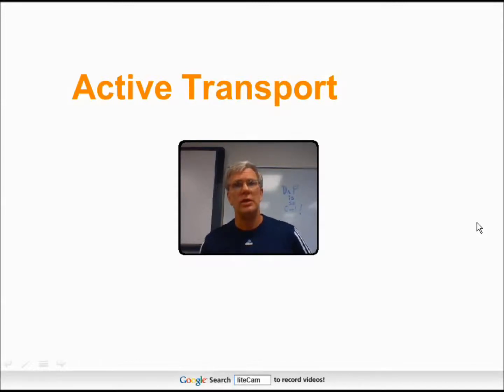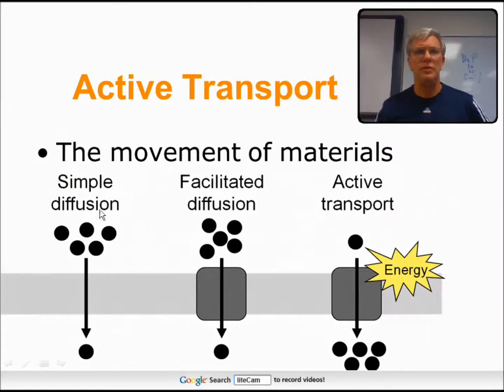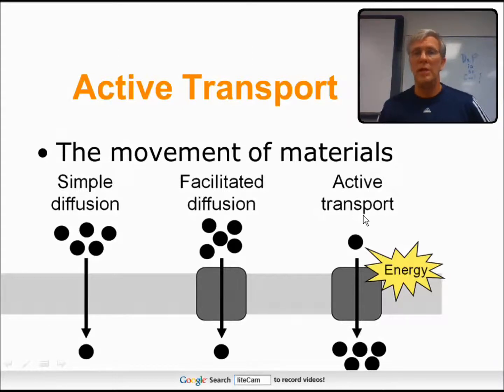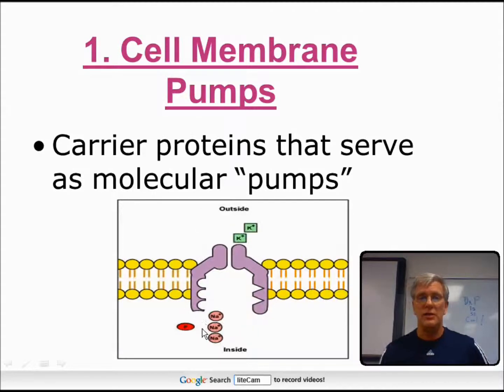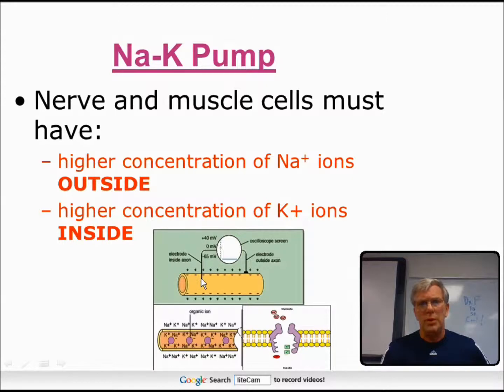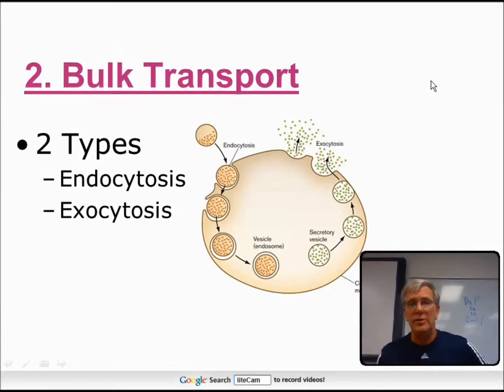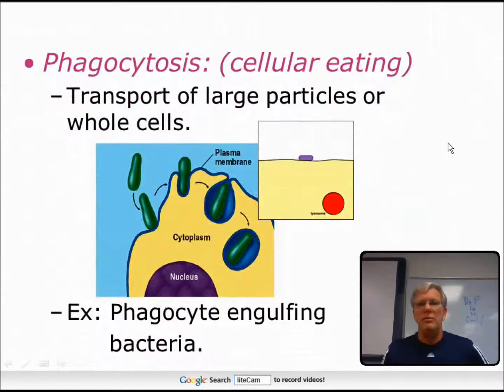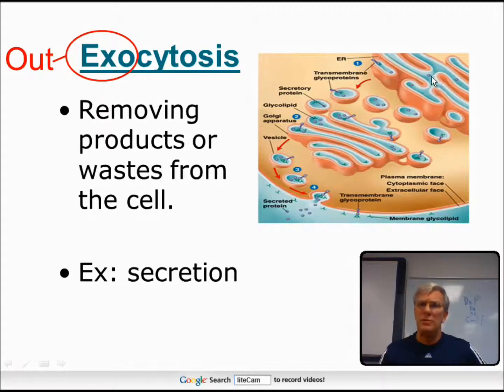Active Transport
Dr. Phoenix describes how cells use energy to move certain substances against the concentration gradient.